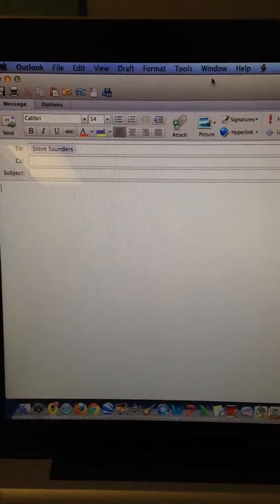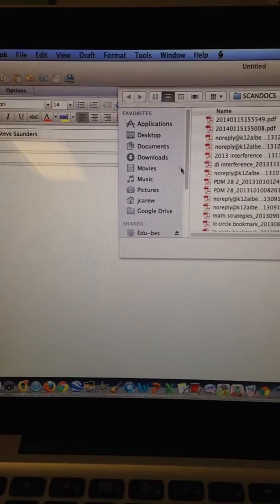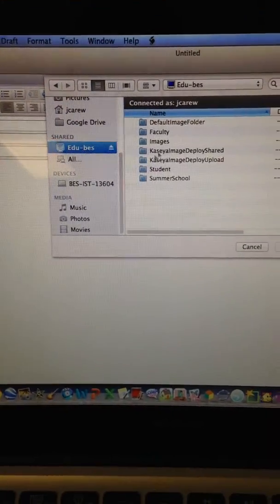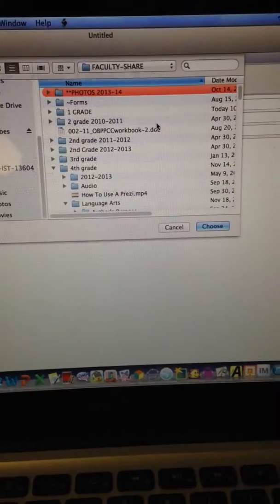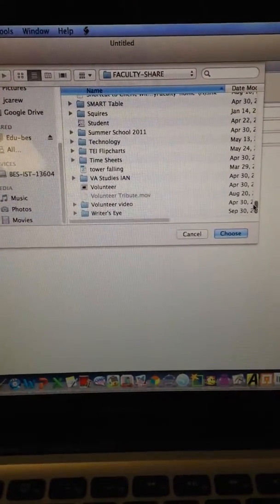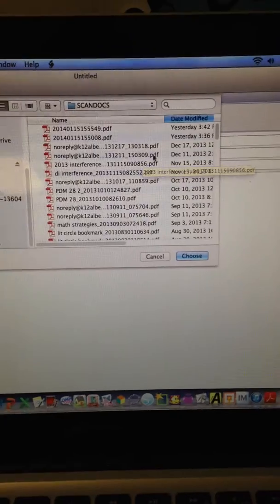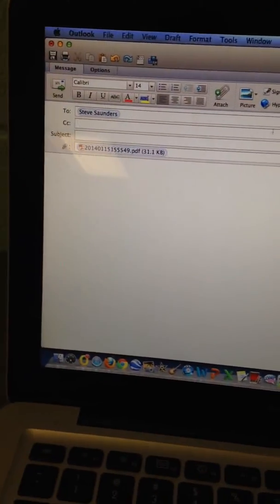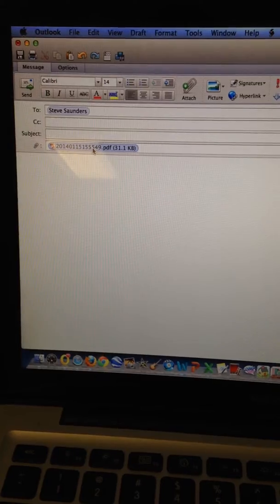Scanning & Sending PDFs using the copiers - Part 2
Scanning & Sending PDFs using the copiers